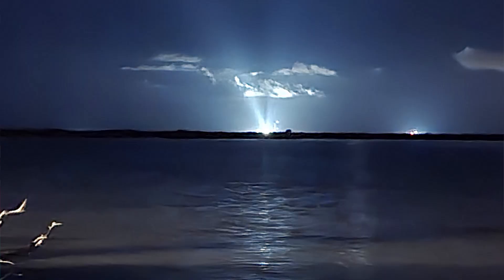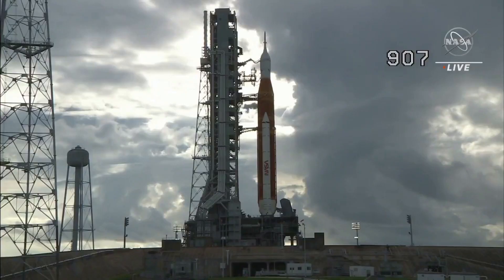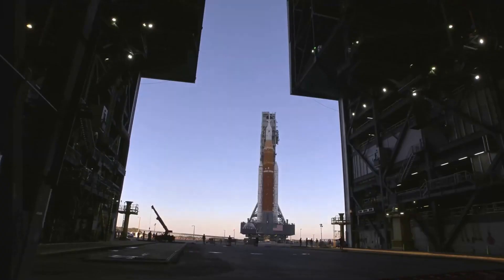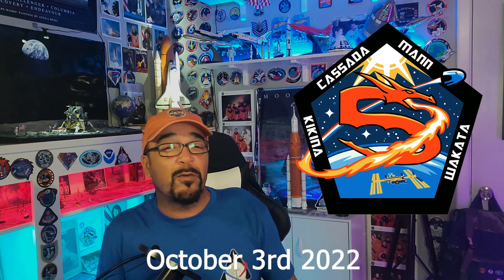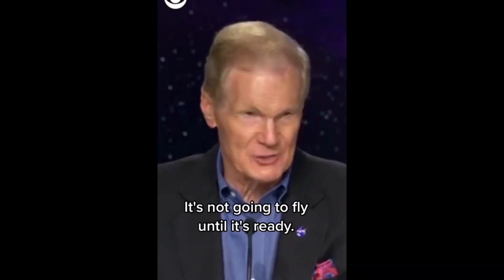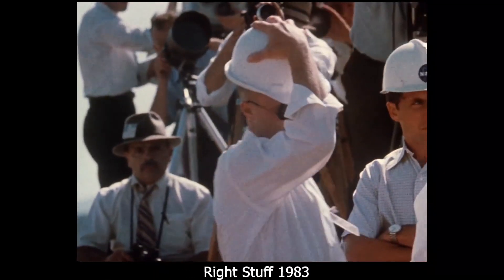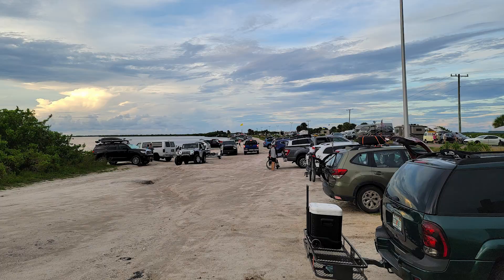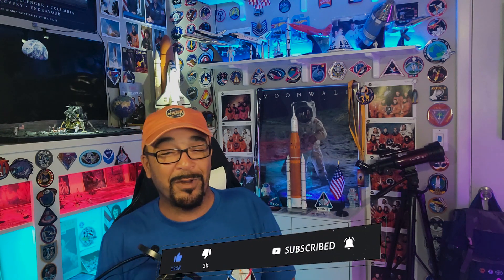ARTEMIS 1 New Launch Update and Info!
SLS - aka "Should Launch Someday"!

Hello Friends! I'm back making content! It's so good to be back!
So much space news has been going on in the past week. It's so hard to keep up with everything, but here at YourspaceTV, you can count on me to give you the space news you need without all the blah blah blahing that other channels tend to give you. You all mean way to much to me to have you bored! ;)

Officials at NASA and the administration have come up with a new update and launch date for SLS, Artemis 1. The new target date will be September 27th 2022 at 11:37 am (EDT) from LC-39B at Kennedy Space Center in Florida.
NASA has pushed back the next attempt for its Artemis 1 mega moon rocket by 4 days. The Artemis mission team previously had been targeting September 23rd. However the test of the hydrogen leak was pushed back to the 21st of September. October 2nd is a potential backup date that is "under review", according to NASA.

The mighty Space Launch System sprung a leak ahead of it's debut, but the agency is hoping it's fully repaired and ready to go later this month.
The propellant loading demonstration will be held on Sept. 21st 2022 to be ready for launch.

Mission Details:
Artemis 1 (formerly known as Exploration Mission 1 (EM-1) will be the first flight of the full Orion Spacecraft. Being the flight, there will be no crew onboard. Depending on the launch day, Orion will spend up to 42 days in space, including up to 36 days in distant retrogarde orbit around the Moon. The goal of this mission is to test all major systems in the lunar enviroment to prepare for the crewed Artemis II mission.

Want to watch another fun video about a mission that's coming up just before Artemis 1 launch?

B-roll credit: NASAspaceflight, NASA TV, News Short Video, Space Bucket

including such use by reproduction in copies or phonorecords or by any other means specified by that section, for purposes such as criticism, comment, news reporting, teaching (including multiple copies for classroom use), scholarship, or research, is not an infringement of copyright.”